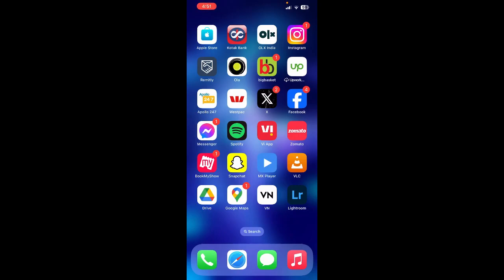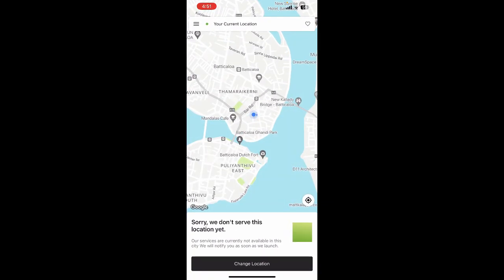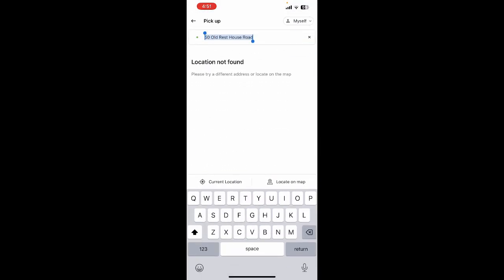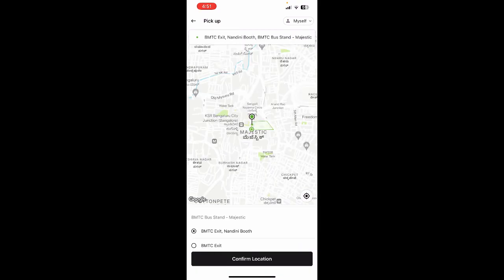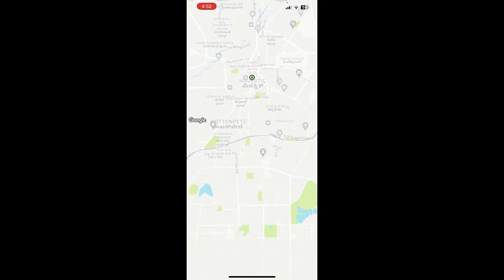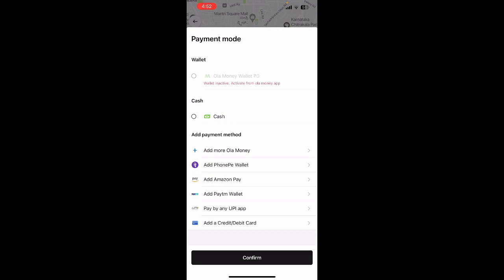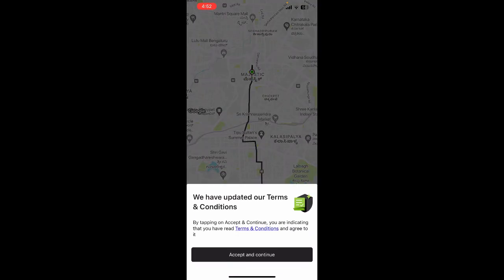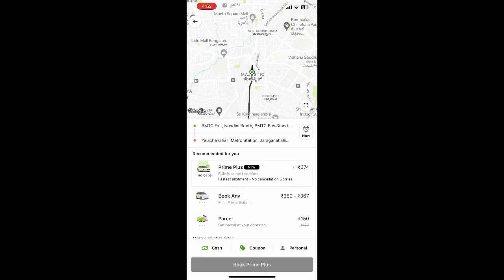How to Book a Cab in Bangalore (Best Method)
Save time and money on your next ride in the bustling city!